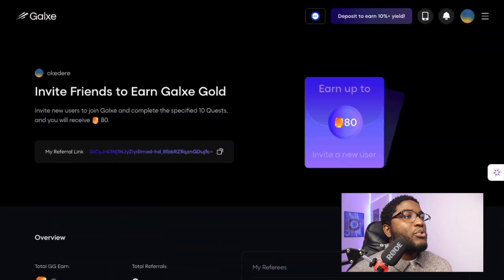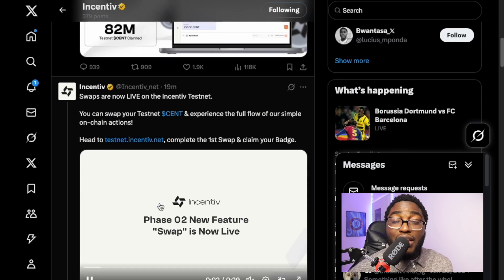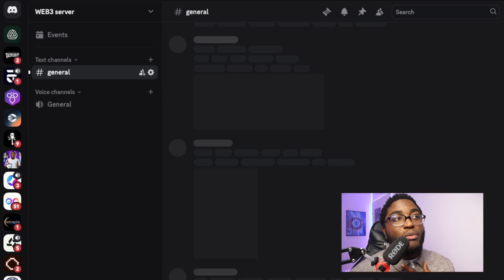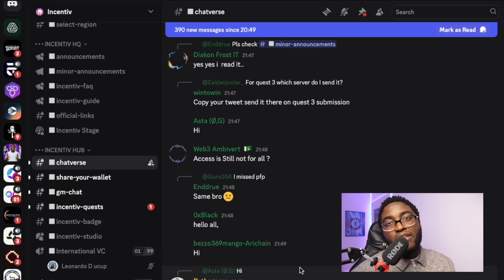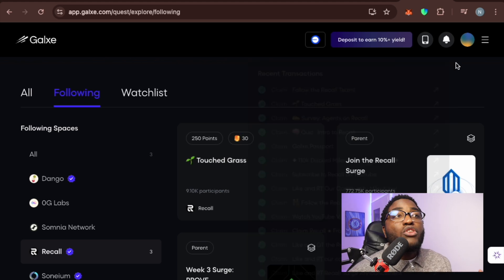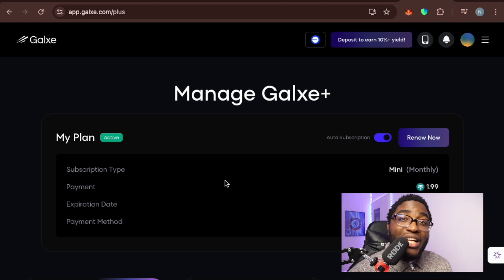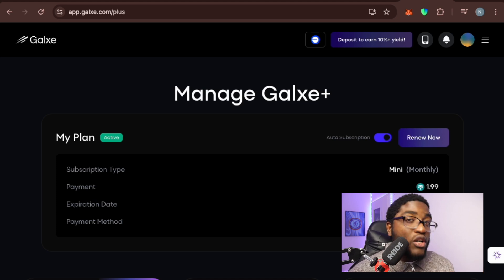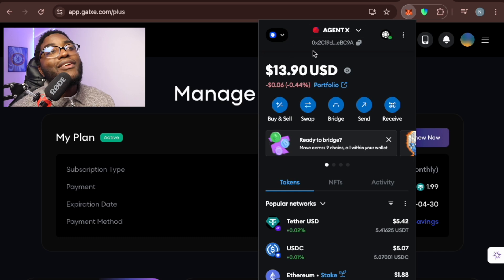How to Farm Testnets & Make $$$ in Web3 | Best Tools, Apps & Strategy for Massive Airdrops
Want to start farming testnets the right way and position yourself for life-changing airdrops? In this video, I break down the complete beginner strategy for farming Web3 testnets like a pro.

You’ll learn:
✅ The mindset needed to succeed in testnet farming
✅ How to set up a MetaMask wallet & fund it
✅ Why Galxe, Intract Quests, & Web3 Super App are essential
✅ How to use Discord, Twitter & on-chain activity for future airdrops
✅ Top tips for staying consistent, flexible, and early

Whether you're new to Web3 or you're already farming, this guide will help you level up your airdrop game. Testnets are paying well — don’t miss out!

👇 Drop a comment if you have questions or want a full walkthrough on any platform.

TIMESTAMPS:

00:00 INTRO
01:15 GET A TWITTER ACCOUNT
04:04 JOIN DISCORD CHANNELS
06:51 COMPLETE TASKS ON GALXE WEB3 APP
09:15 HOW TO GET GALXE PLUS AND CLAIM REWARDS
12:52 METAMASK WALLET AND CEX FOR FUNDING
14:10 BRIDGE ON METAMASK WALLET
16:23 FLEXIBILITY IS KEY
17:04 OUTRO

testnet airdrop farming, how to farm testnets, web3 testnet tutorial, make money with testnets, metamask farming guide, galaxy protocol tutorial, Galxe Airdrop, intract quests airdrop, web3 super app, best web3 tools, airdrop strategy 2025, crypto airdrops 2025, passive income crypto, how to earn from testnets, web3 beginners guide, testnet farming step by step, how to get crypto airdrops, make money web3, crypto airdrop farming 2025, web3 onboarding, how to use metamask for airdrops, How to Farm Testnets & Make $$$ in Web3 | Best Tools, Apps & Strategy for Massive Airdrops